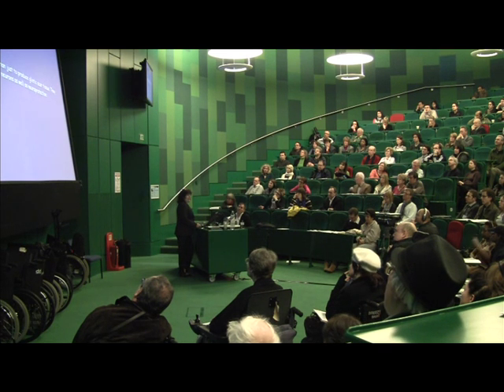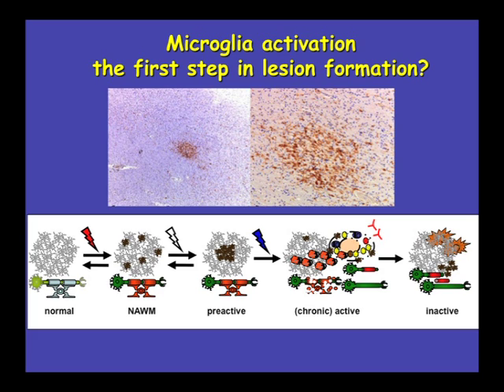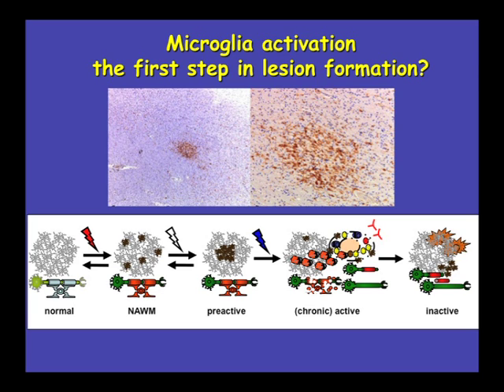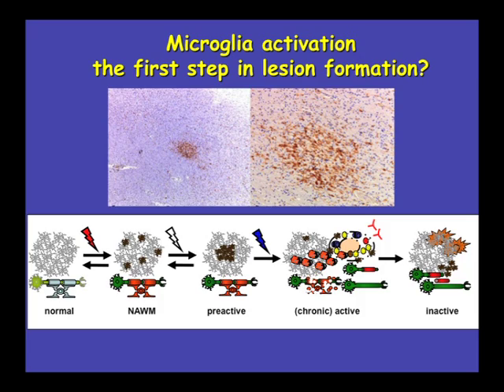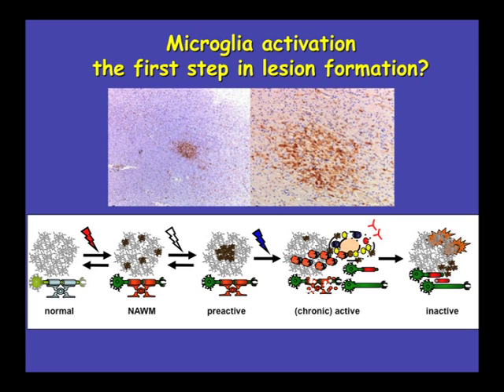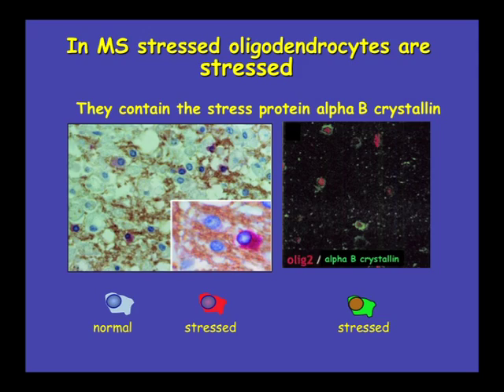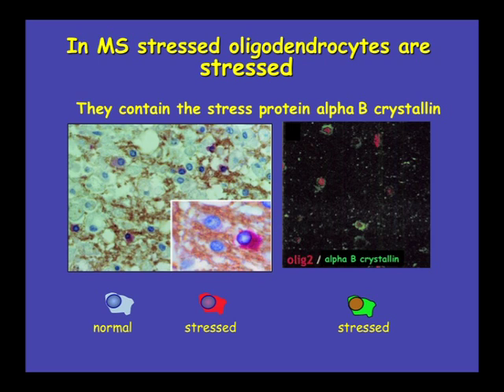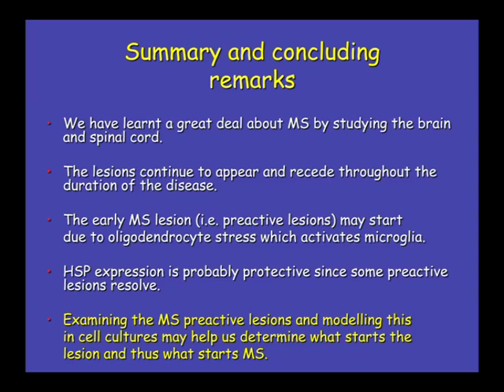Sandra Amor PART 4-The Role of Macrophage Activation in Lesion Formation